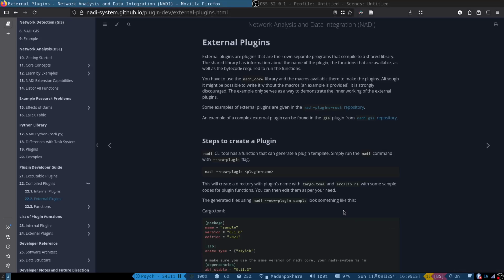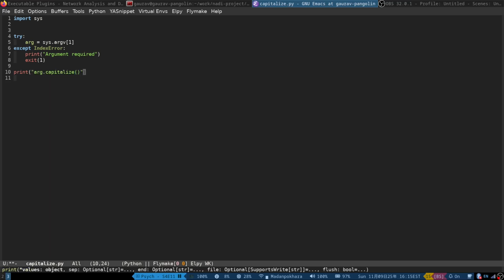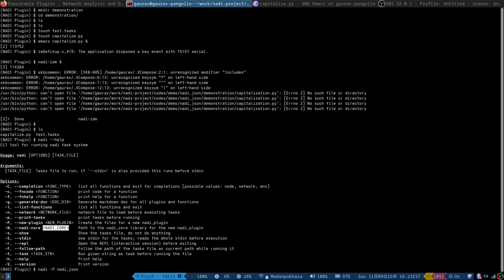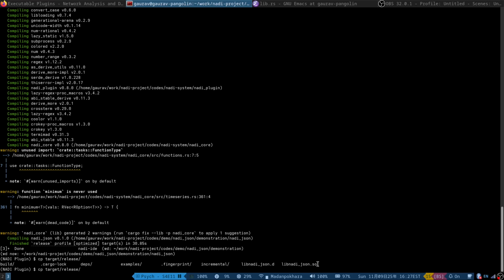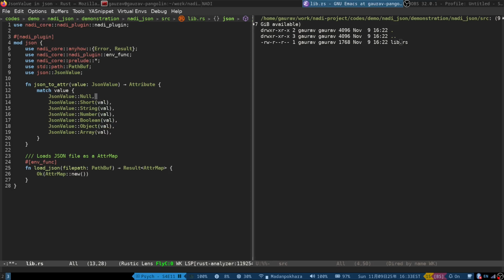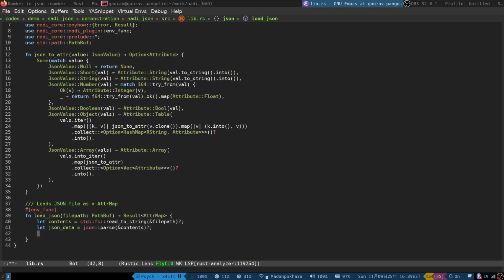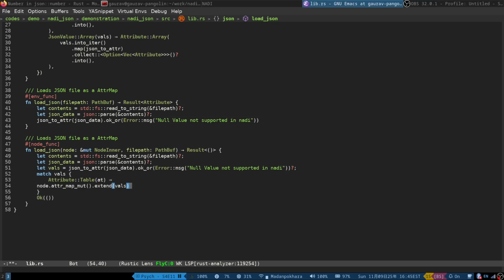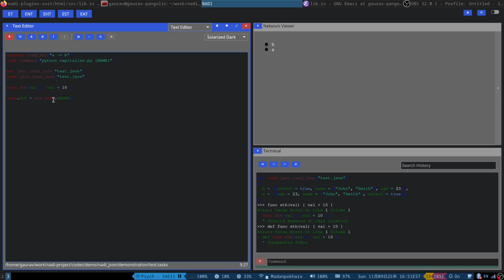How to write NADI Plugins to run your own functions in the Task Scripts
NADI Task Script is a Domain Specific Language (DSL) for river network analysis. The DSL is extensible through plugin systems. You can use an executable plugin that are their own programs that can be called from and communicate back to NADI.  Or you can use compiled plugins that are shared libraries that are loaded on startup. Compiled plugins can run the compiled functions natively, while executable plugins are language agnostic but has to be called through shell.

The video shows very basic examples for both type of plugins. Executable plugins are easy to develop and iterate, but slow to run, they are useful when you need to quickly do something. Compiled plugins are harder to develop but can run fast and can be integrated with the language natively, these are useful when you need a solution to a repeating problem.

Contents:
0:00 Executable Plugins
3:50 Plugin Using Python
7:30 Debugging Python Plugin
9:50 Compiled Plugins
11:05 Generating Template
13:04 Different Types of Functions
16:45 Compiling the Plugin
18:23 Writing the Plugin Code
30:03 Compiling and Debugging
31:20 Running the Plugin Function
33:05 Writing Node Function
36:15 Running Node Function
38:00 Example Plugins
39:40 User Defined Functions